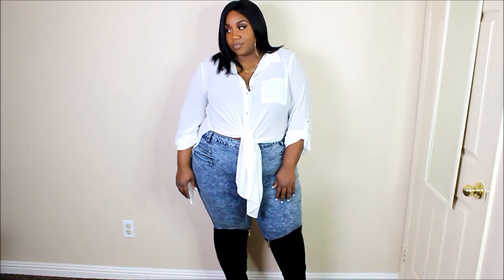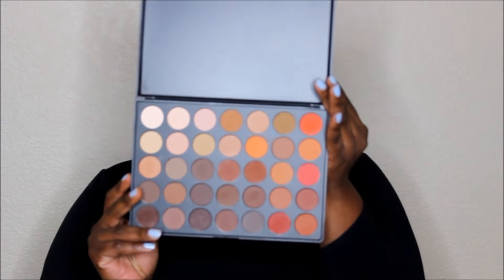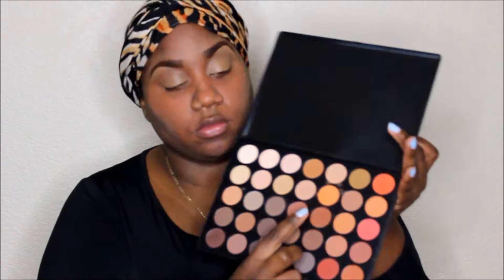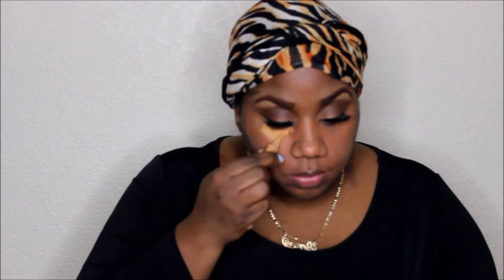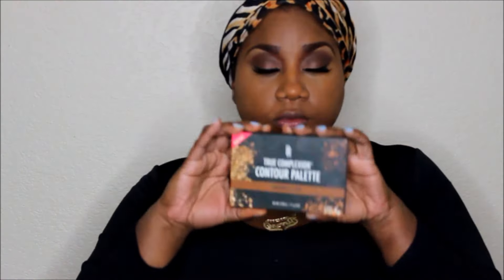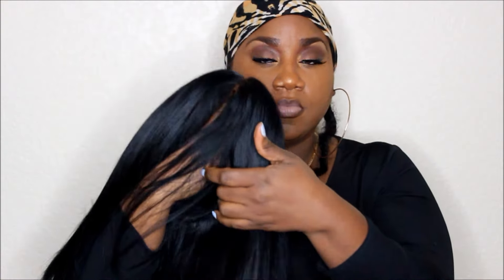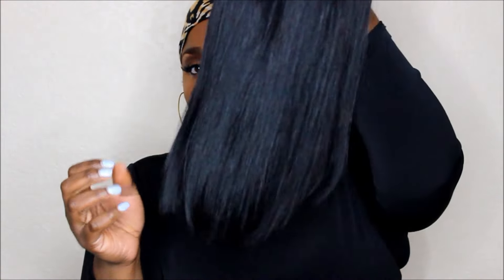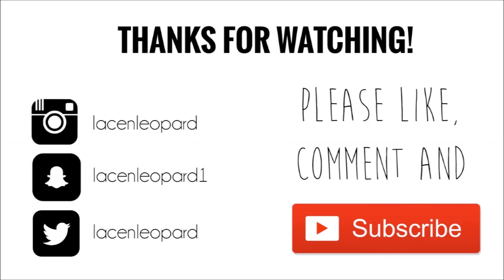PLUS SIZE GRWM: GIRLS NIGHT OUT! | CHOCOLATE BROWN MAKEUP + LONGQI HAIR + OOTN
❤ HAIR INFO ❤

Color Corrector
Contour Kit
Setting Spray

**Not all my comments are showing up for some reason on this video?? Just try to leave to comment again to see if it will go through.

✧THUMBS UP ✧
If you liked this video don't forget to thumbs up!

✧ CURRENT SIZES ✧
Dress & Pants: 18/20 or 3X
Heels: 10
Bra: 44 D

❤ CURRENT SHAPEWEAR ❤
Your Fashion Frenzy Waist Cinchers
Size: 44